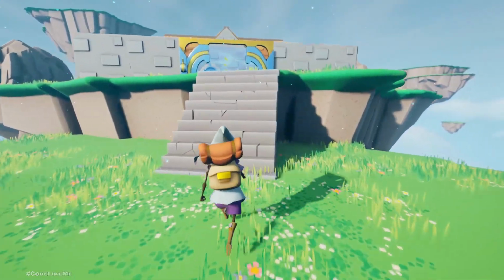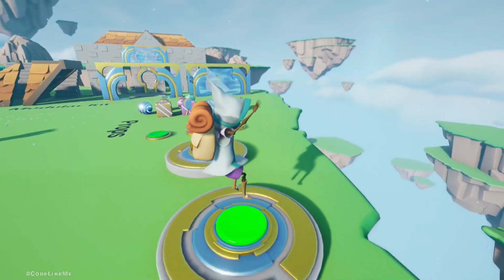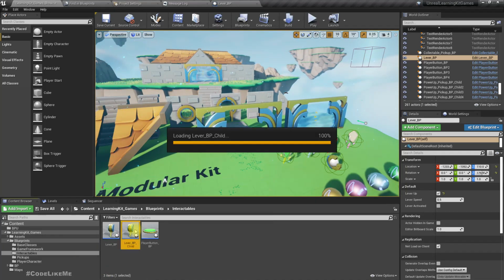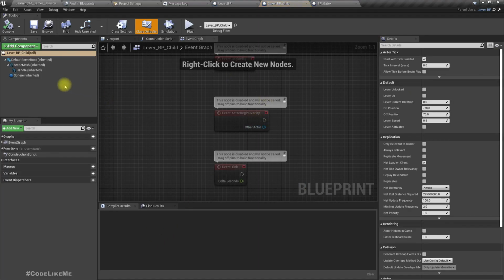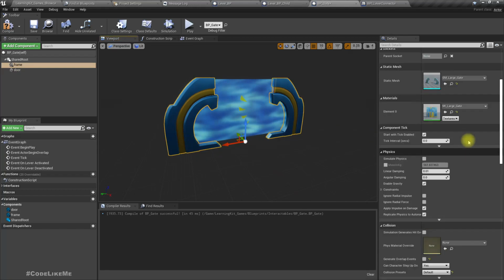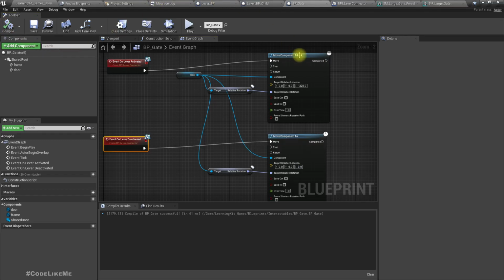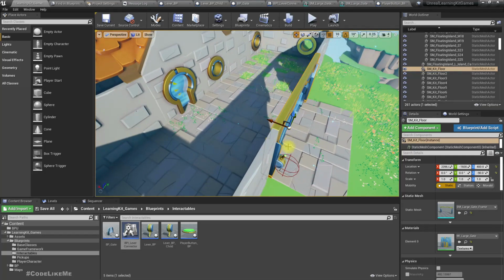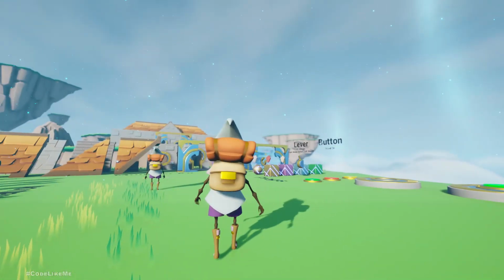Unreal Learning Kit - Getting Started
Today Epicgames released "Unreal Learning Kit: Games" asset in the unreal marketplace and I took the liberty to dive into the asset and do a simple break down of the asset and put together few of the systems available in the asset to demonstrate how to create a simple game mechanism with this asset. First I am going to briefly go through what's available with this asset pack. Then I am going to make a simple unlockable door mechanism. In this learning kit, there is a lever blueprint which is not connected to anything by default and I am going to use that blueprint to unlock the door I create using the meshes available. Here what I want to show you is how to define connections between simple systems to create meaningful gameplay mechanisms.